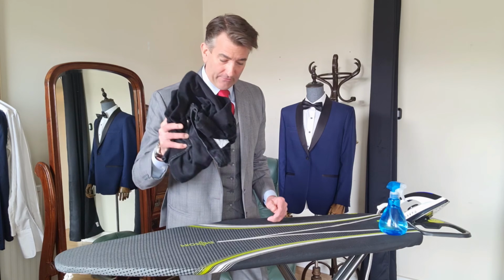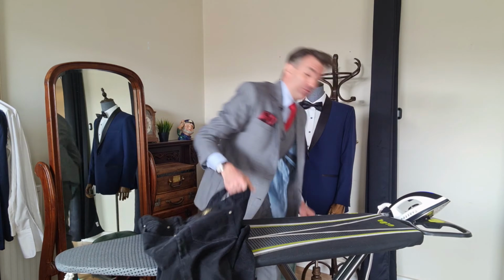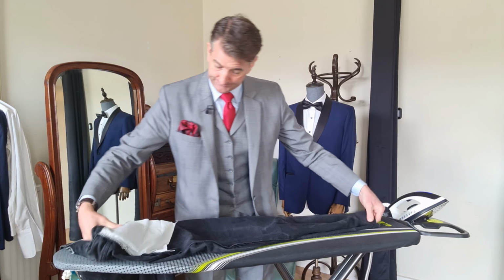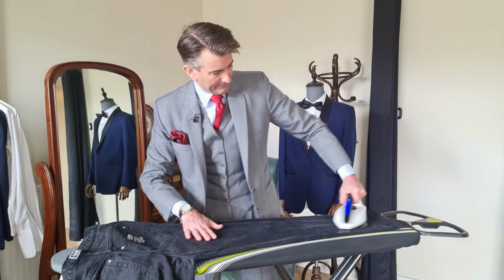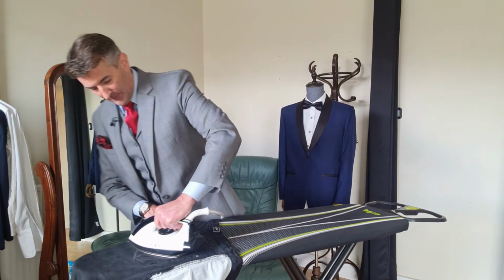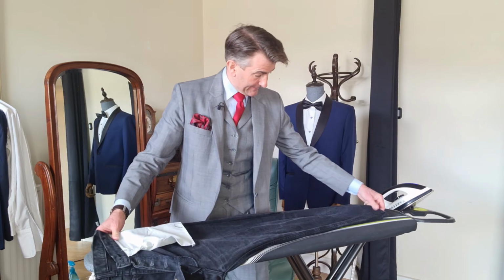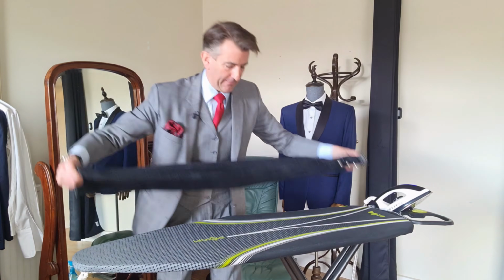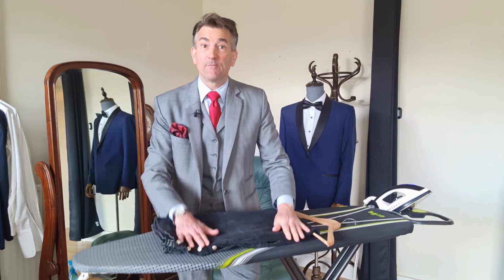The Ultimate Guide to Ironing Jeans & Chinos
How to iron jeans and chinos properly step by step.

1. wet them with your spray bottle
2. Turn them inside out
3. lay one leg along the ironing board with the pocket up and the seam away from you.
4. Iron the full length of the leg from ankle to top ironing underneath the pocket
5. Move the jeans round to stretch the seat over the pointed end of the ironing board
6. Iron one side of the seat, avoiding any rivets in the jeans.
7. Move to the opposite side of the seat and repeat.
8. Iron the second leg as above with pocket facing up.
9. Turn right side out again.
10. Hang for an hour to air before hanging in the wardrobe.

Russell Hobbs 24420 Steam Iron
Minky Ergo Mint Prozone Ironing Board
Water Spray Bottle
Cedar Coat Hangers

Chapters:
00:00 Introduction To Equipment Used
00:39 Spray With Water
00:59 Turn Inside Out
01:20 Lay First Leg Flat and Check For Creases
02:09 Turn Leg Over and Iron Reverse
02:29 Iron Seat Over End Of Ironing Board
03:21 Iron Second Leg
04:05 Turn Right Side Out
04:20 Fold and Hang To Air